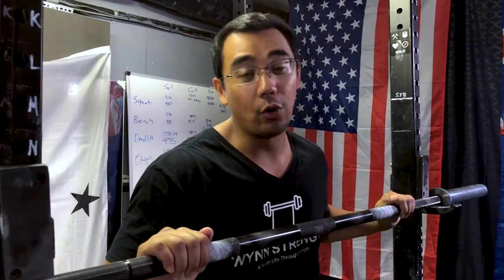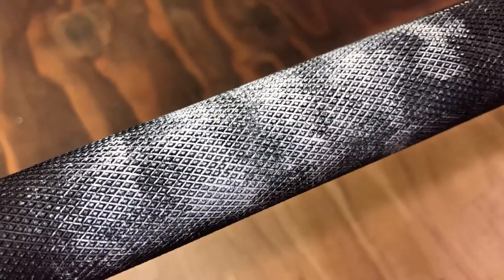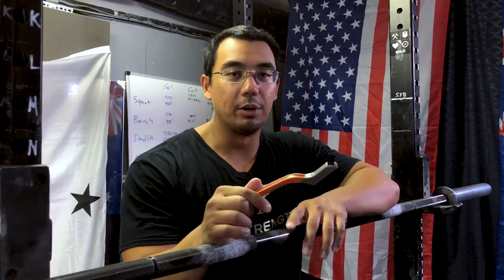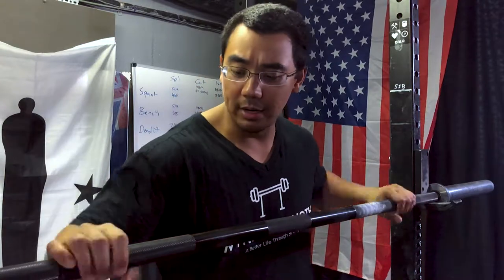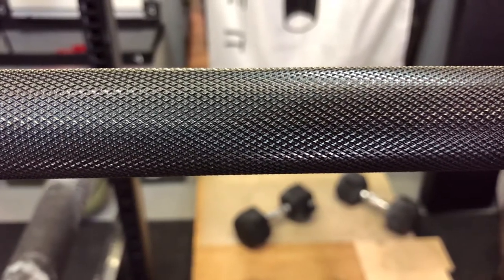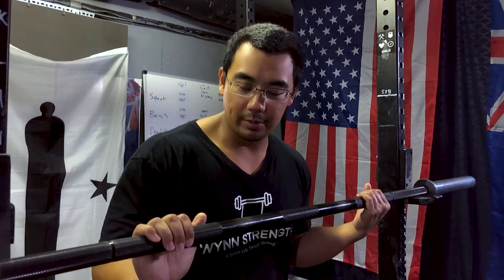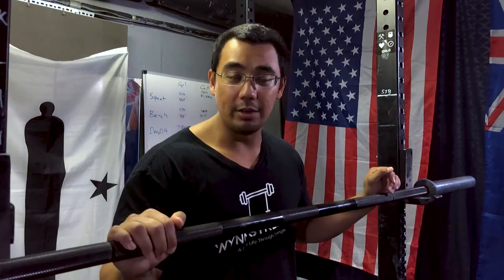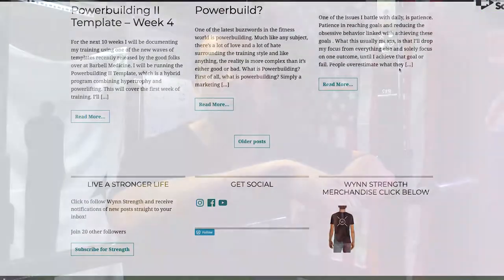How To Quickly Clean a Barbell | Three items. Three steps | Garage Gym Tips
Here is a quick guide to cleaning a barbell in under 10 minutes

Using only three items:
1. 3 in 1 oil
2. Nylon Brush
3. Terry Towel

Three steps:
1. Oil
2. Scrub with brush
3. Wipe with rag
4. Repeat if necessary

With some elbow grease and actual grease easily clean any barbell, even a Rogue Ohio Power Bar

Get your Sling Shot to help alleviate shoulder pain with the Bench Press & get $10 off your first $50+ purchase!